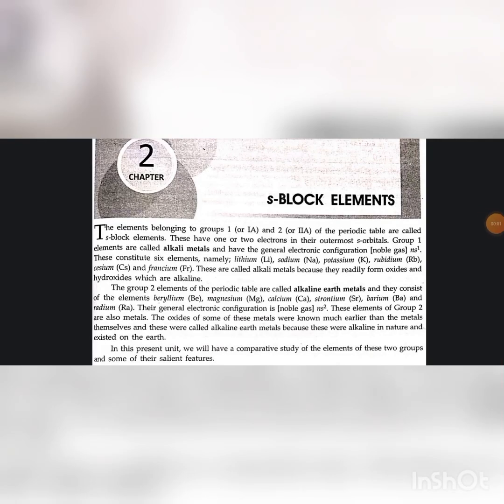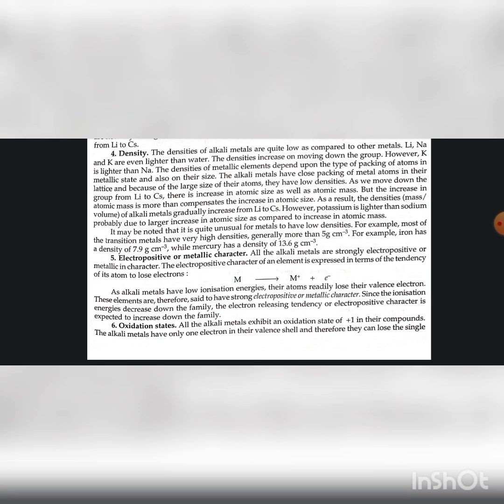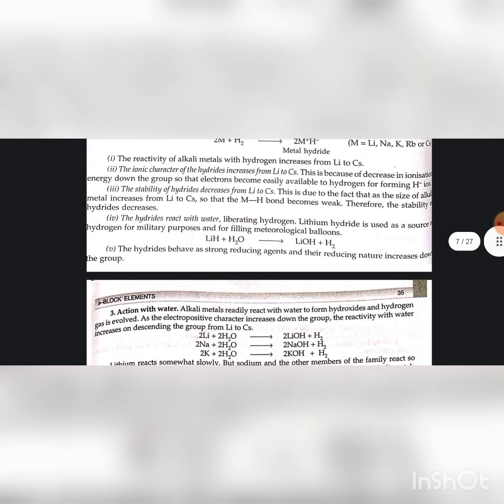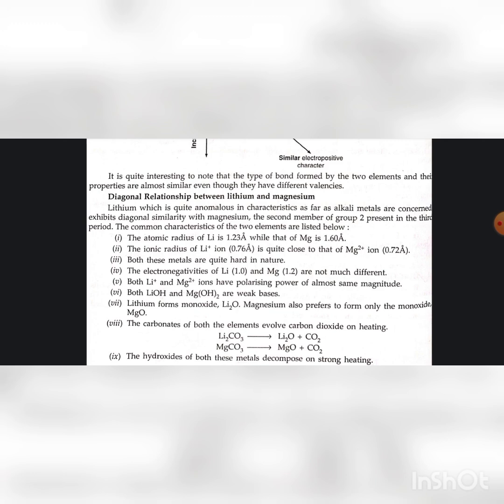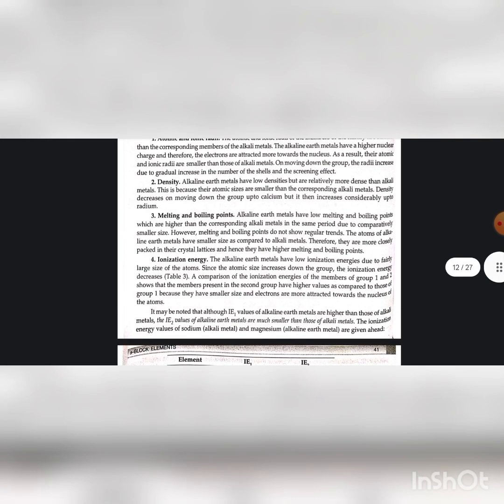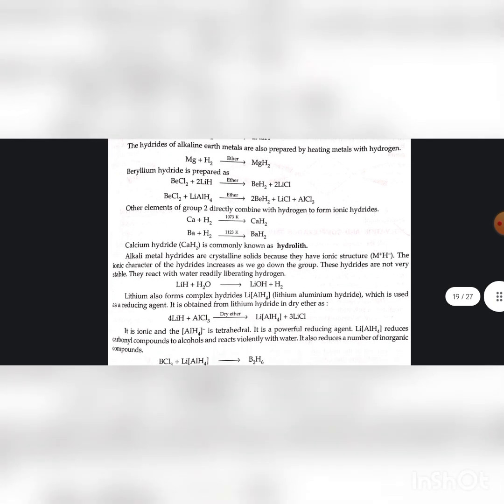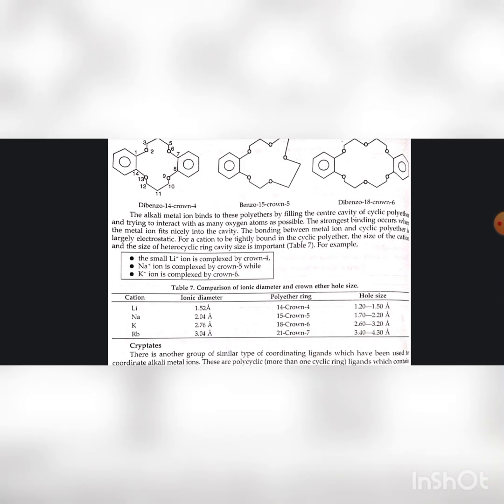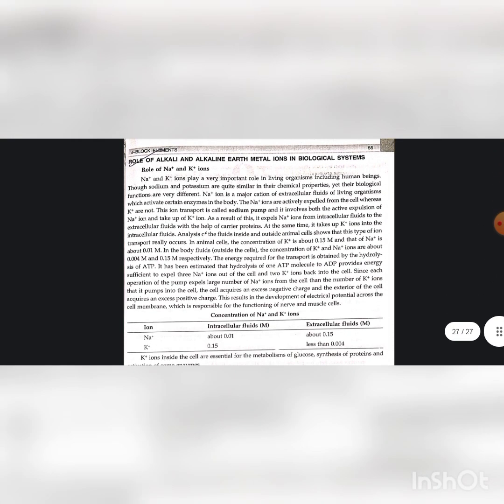s-block elements By Divya 1221271090043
s-block Elements By Divya 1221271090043, Modern, Organic Chemistry, Dr. JM Sehgal